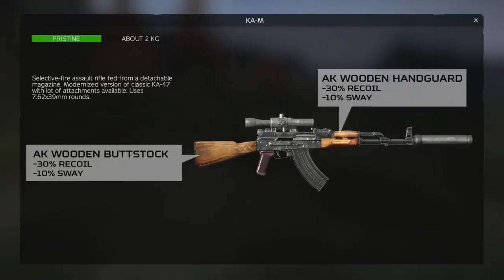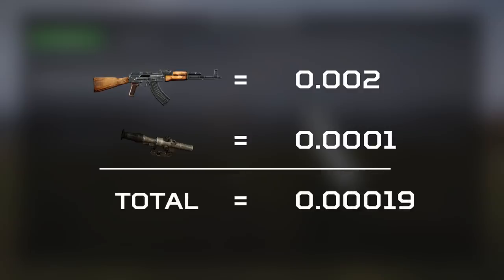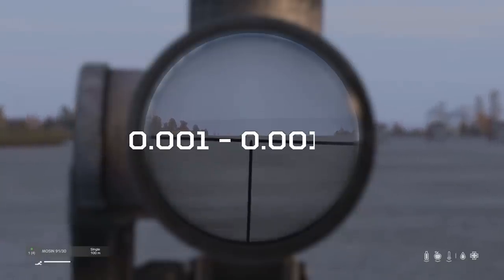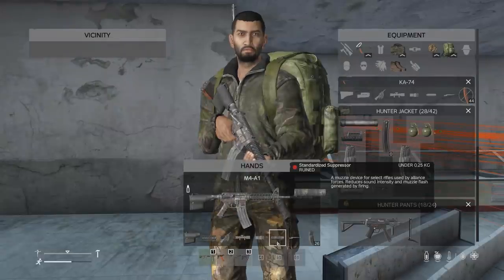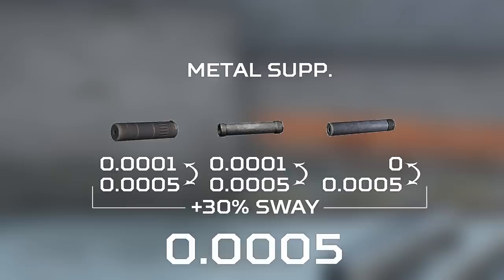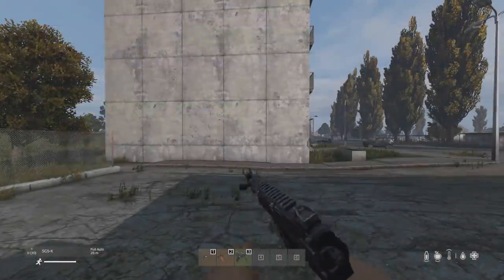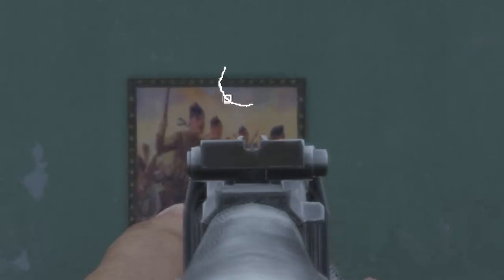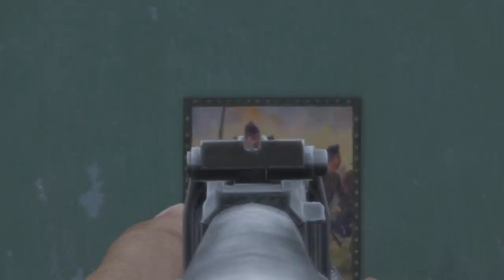The Huge Attachment Buffs & Nerfs in DayZ 1.13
Optics, Suppressors, Compensators, Bayonets, Buttstocks and Handguards have all had their stats changed in DayZ 1.13 to give each of these attachment types characteristics and create real differences between them. In this video I go over these changes and demonstrate just how much Accuracy, Recoil and Sway has changed on attachments in DayZ.